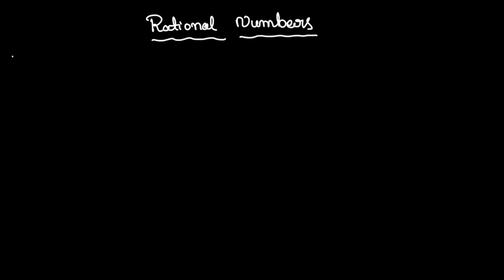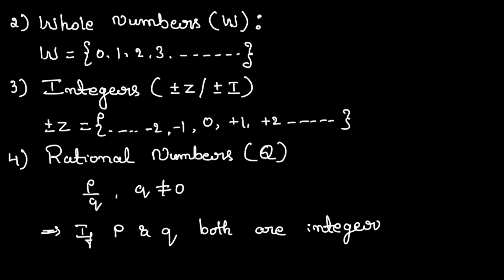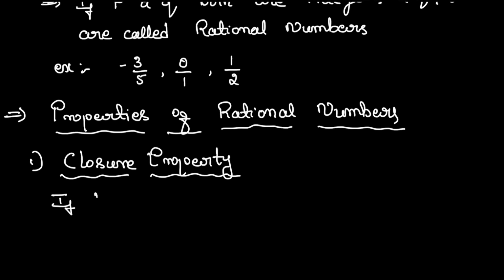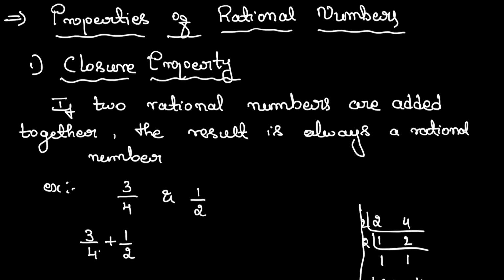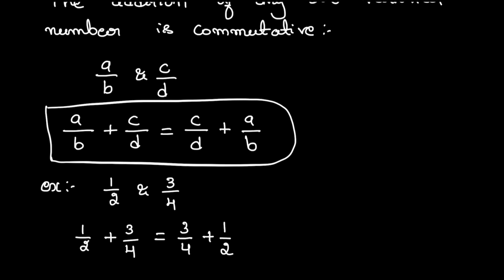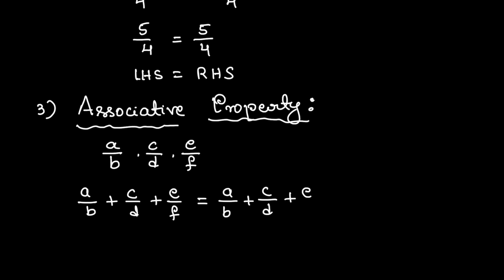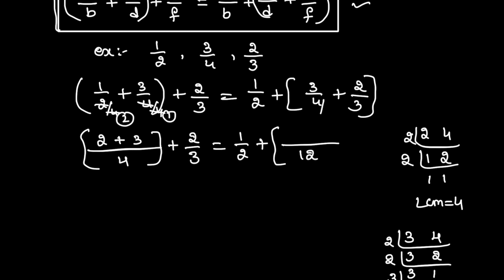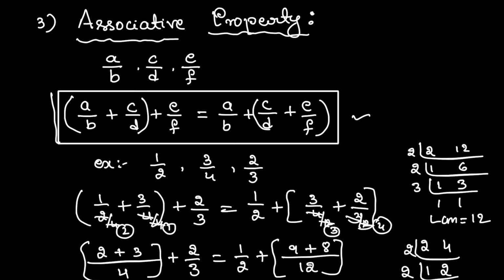Rational Numbers Class 8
Introduction of Rational Numbers and Properties (Part 1)